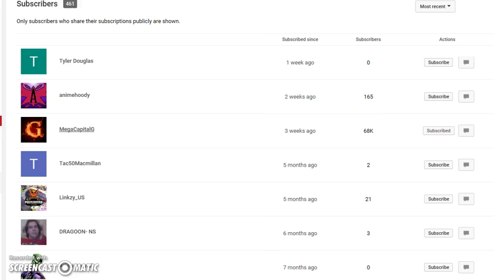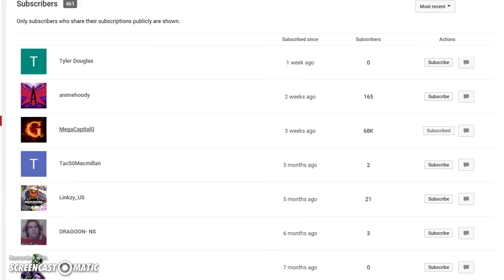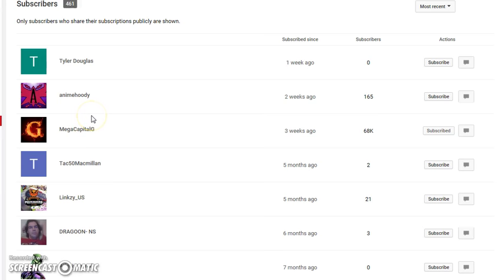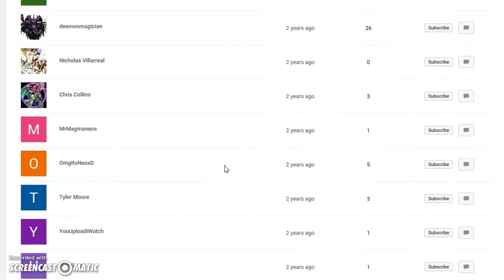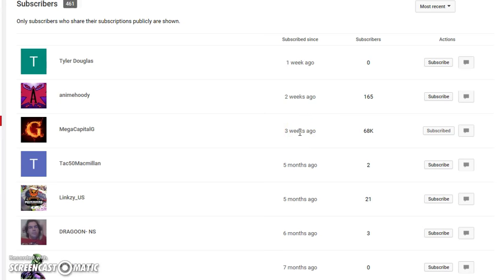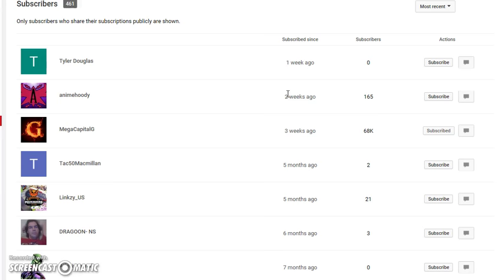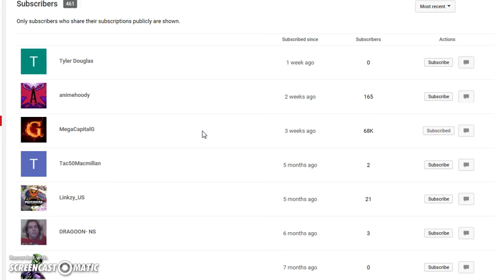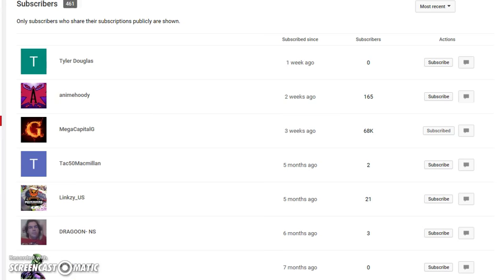CAPITALG SUBBED TO ME!!!? CHANNEL UPDATE!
OMG MY ROLE MODEL FOR YOUTUBE SUBBED TO ME OMG!
p.s. this is also a channel update that I wanted to make just thanking you guys for all the support I hope all of you out there become inspired to be yugitubers because it is so much fun to do and this shows that hardwork pays off! thank you all soooo much I love you all!